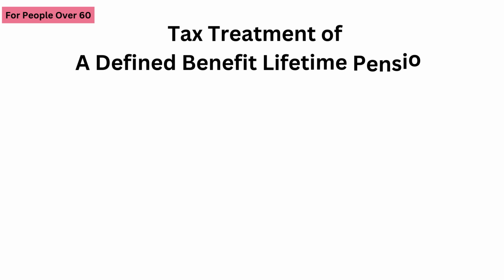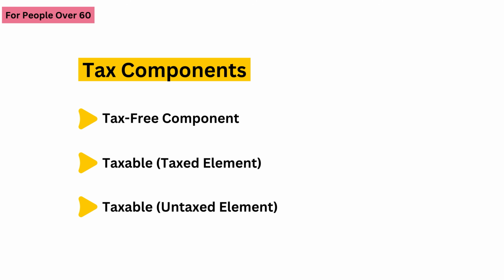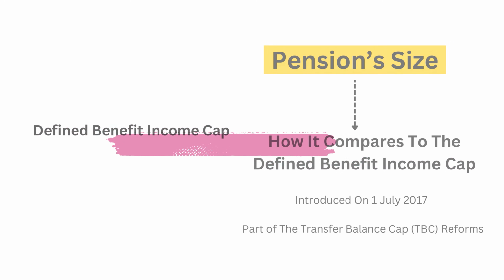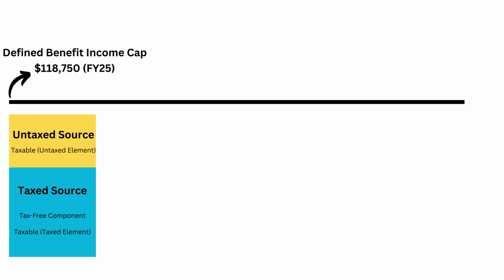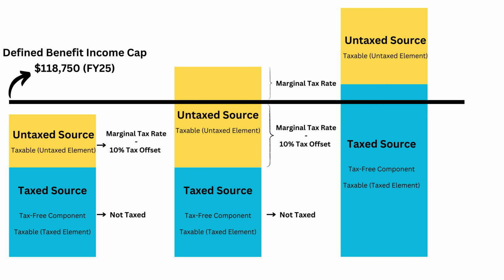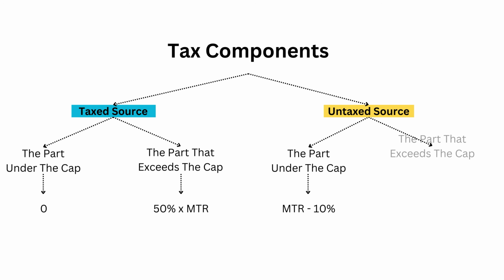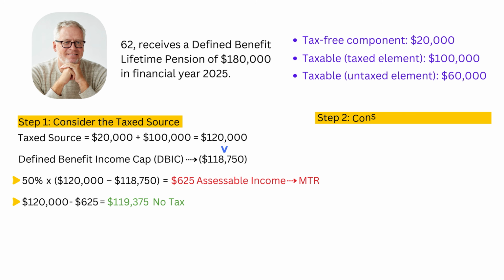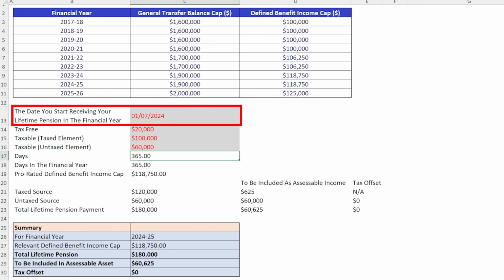Why Your Defined Benefit Pension Isn’t Always Tax-Free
[Free Calculator Included] Defined benefit lifetime pensions are not always tax-free after 60. This video shows you how it’s taxed with clear examples and a free calculator.

►How Defined Benefit Super Affects Your Age Pension

🔗 LINKS:
EXCEL Calculator Shown In The Video

Hey 👋 I’m Rui, a financial planner-turned-financial educator. Through my videos here on this channel, I provide practical and actionable information to help you make informed money decisions.

⌚️Timestamps:
00:00 Intro
00:17 Factor 1
01:29 Factor 2
02:44 How It Is Taxed
05:19 Example
06:32 Calculators
08:01 Tell me what you want to know about DB